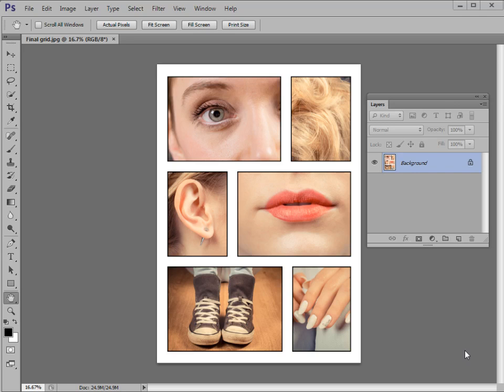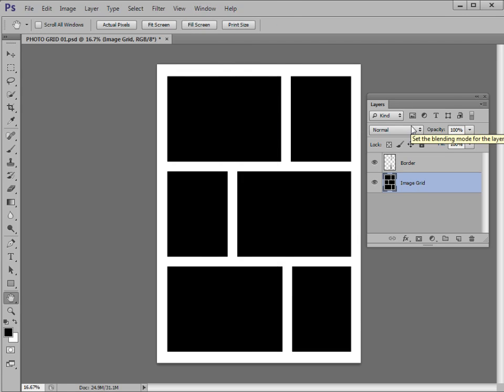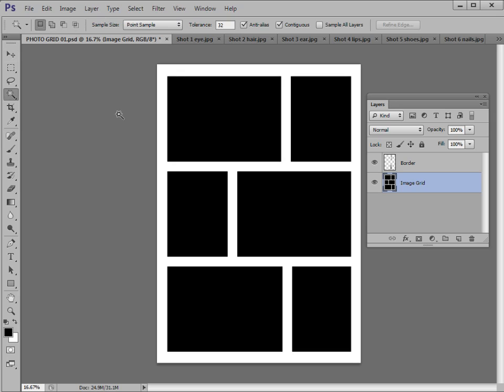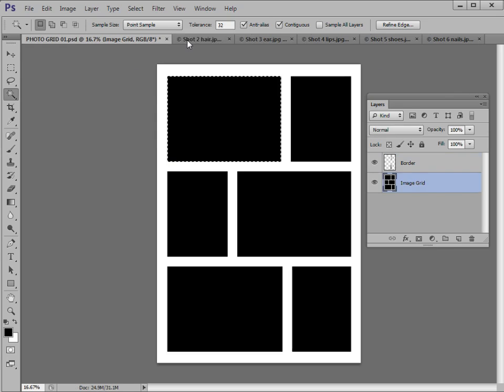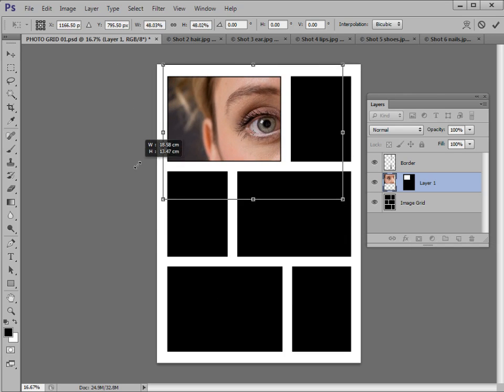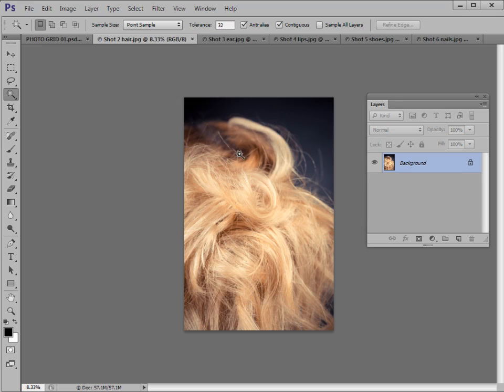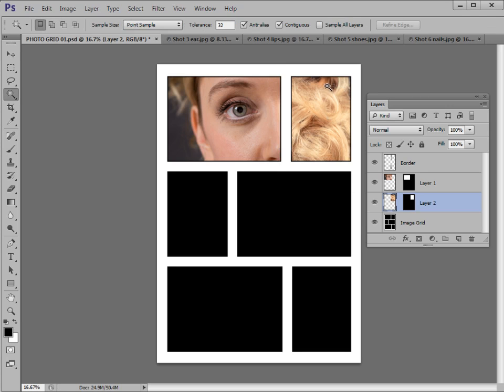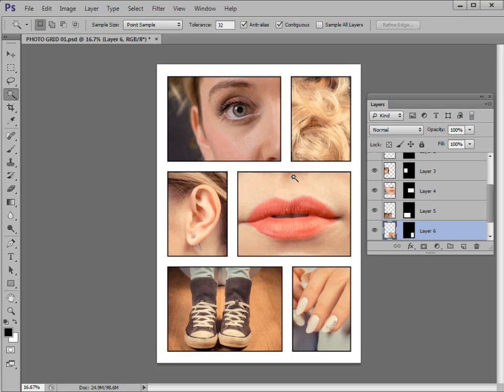How to create a photo montage in Photoshop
In this video, brought to you by the team at Digital Photo magazine, we show you how to create a photo montage in Photoshop using the free photo grids that were given away free with the July issue of Digital Photo magazine. then try making an image grid photo montage with your own shots.

If you create an image you’re happy with, be sure to send it to us at . We enjoy seeing the images you’ve made and there’s always a chance you’ll be featured in the magazine!

To find out more about what we’re up to, don't forget to follow us on Twitter If you’re looking for feedback on your shots, why not share them on our Facebook where other readers can see and comment on your shots?

This is a video by Digital Photo magazine, the UK's premier photography and Photoshop magazine. We're published in the UK by Bauer Media. If you're not familiar with Digital Photo, you can find out more about our publication at:

Bauer Media's portfolio of over 80 influential media brands connect over  twenty two million UK adults with excellent content whenever, wherever and however they want. Our award-winning brands include heat, Closer, GRAZIA, Magic 105.4, Kiss, Q, KERRANG!, PARKERS, MATCH, MCN and FHM: all delivering must-have
entertainment and information to diverse and valuable audiences.